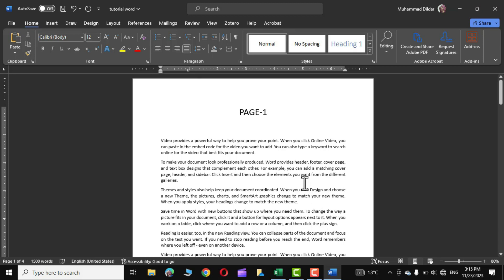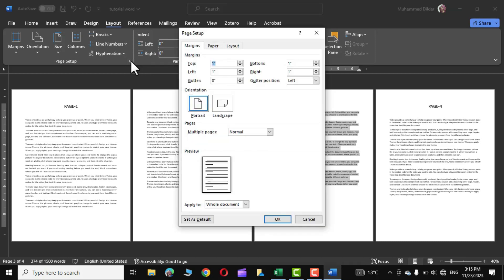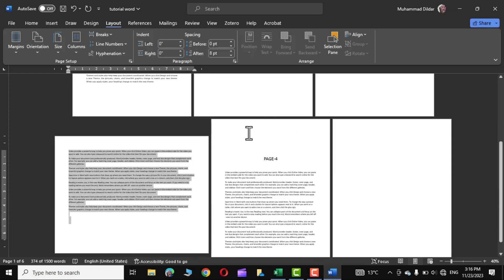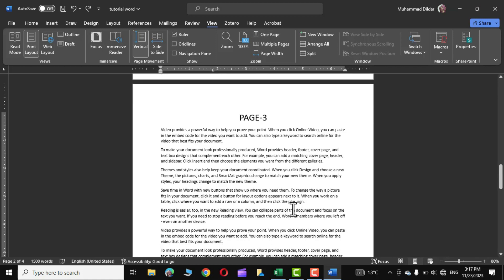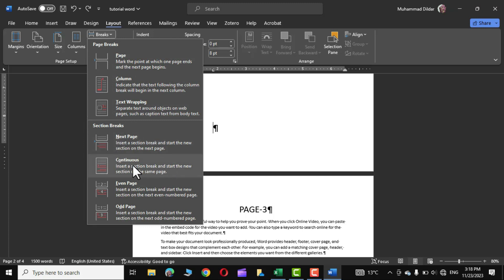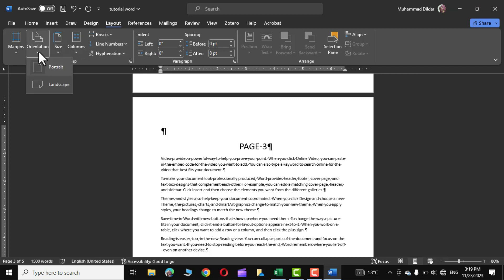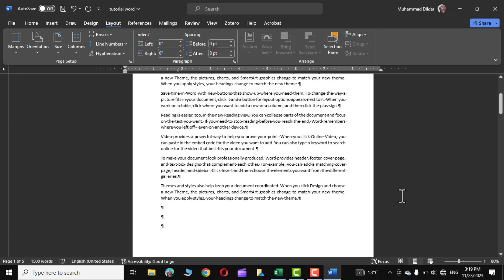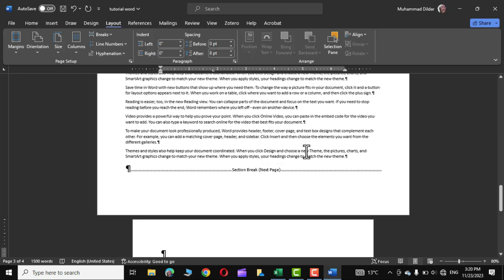How to change the orientation from Landscape to Portrait in Word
In this video, you will learn:

* How to identify which pages are currently in landscape mode
* How to insert section breaks to divide your document into separate sections
* How to change the orientation of a specific section to portrait mode
* How to adjust the margins and headers/footers for your portrait page

**With these simple steps, you'll be able to create documents with mixed orientations in no time!**

**So don't let landscape mode get you down! Watch this video now and learn how to get one page in portrait mode out of many pages in Microsoft Word.**